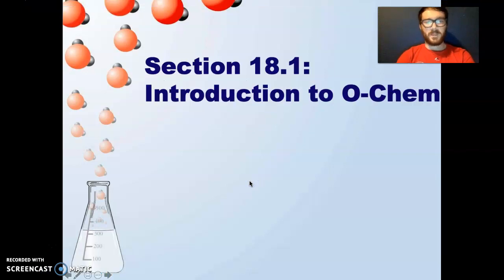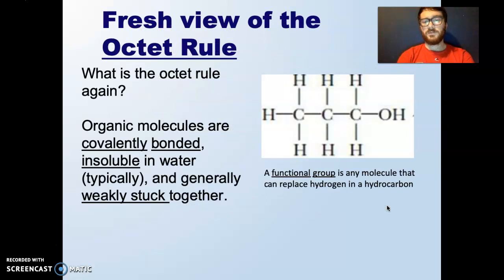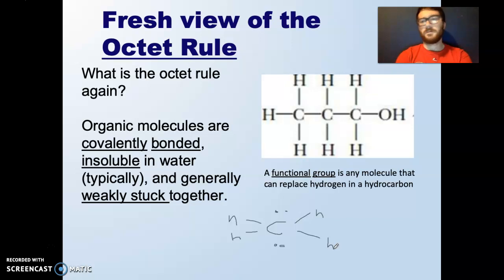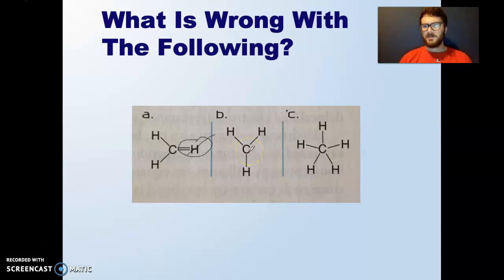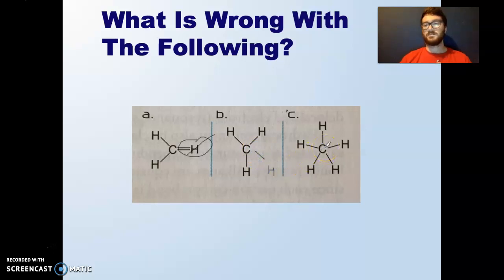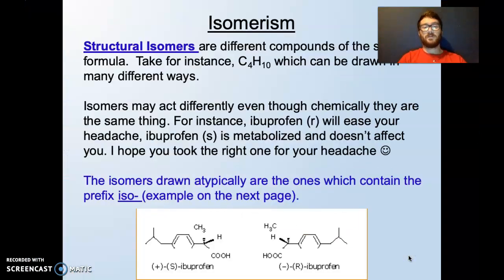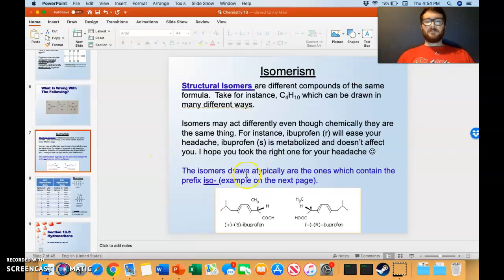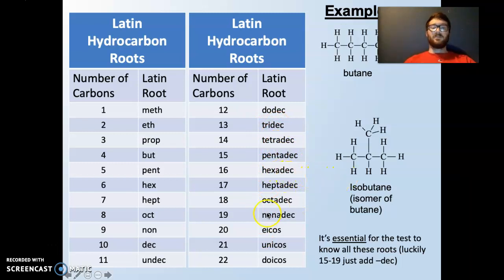Chemistry Chapter 18.1 - Introduction to Organic Chemistry